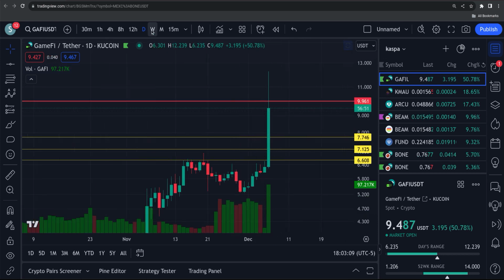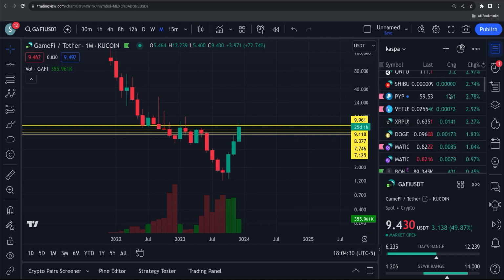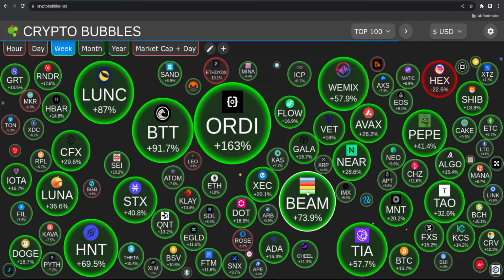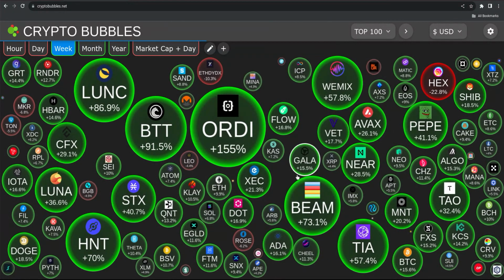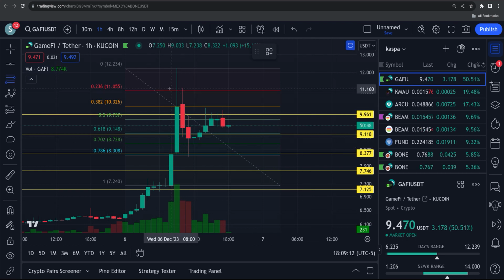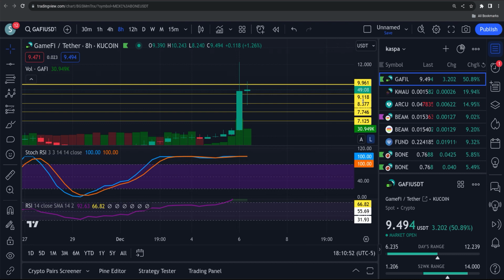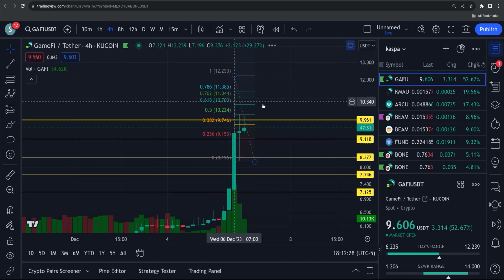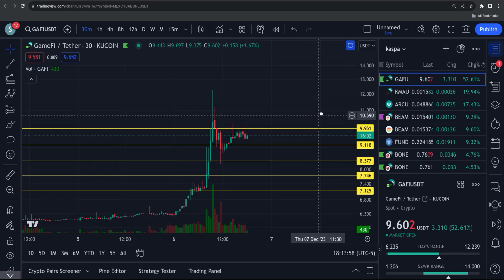GameFi.org NEXT PRICE TARGETS !!!!